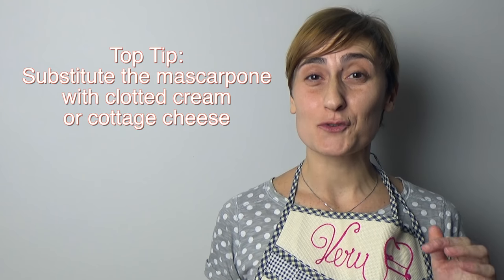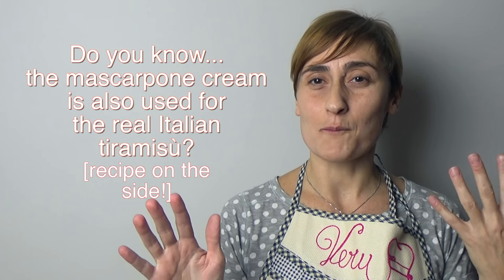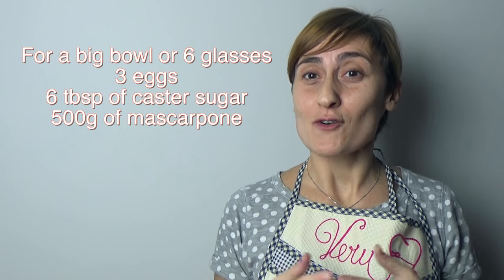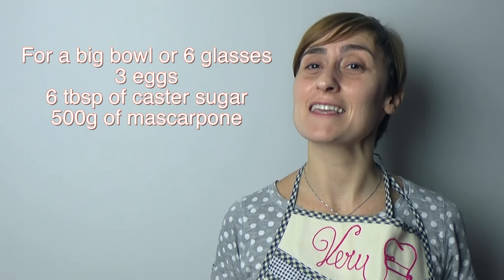Mascarpone cream recipe from Italy for Christmas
Mascarpone cream recipe which can be used as a filling in tiramisù, a Christmas cake or served as a dessert by itself with cookies or fruits.